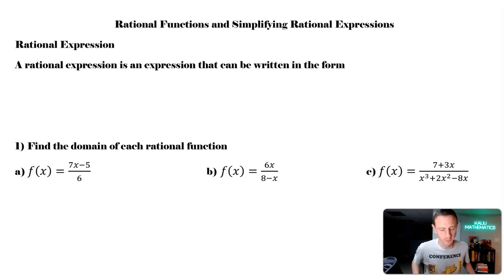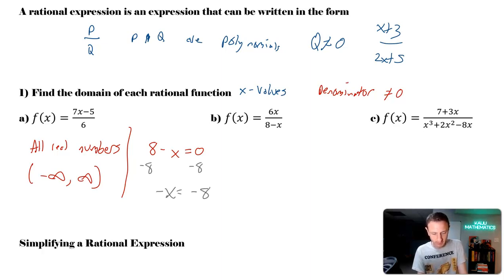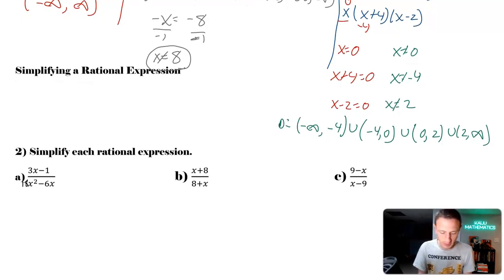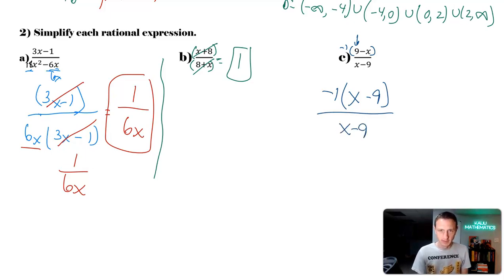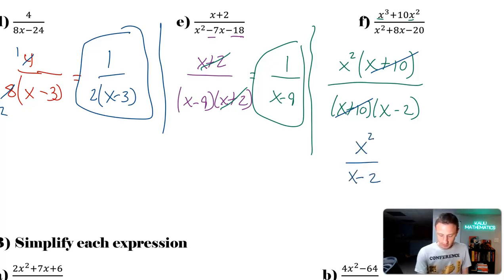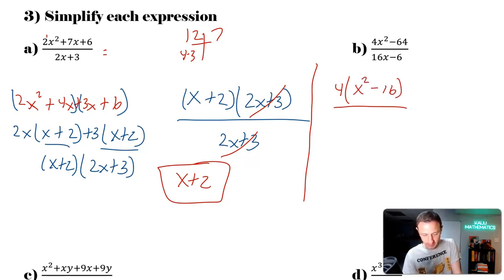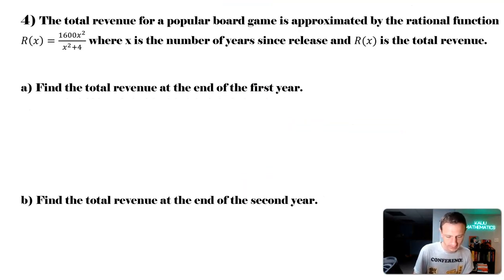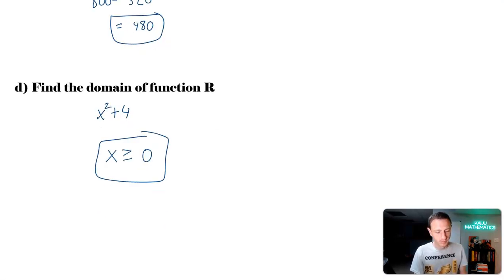Rational Functions and Simplifying Rational Expressions! (Full Lesson)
In this video I explain how to find domain of a rational function. I also explain how to simplify rational expressions. I complete an application to rational functions.